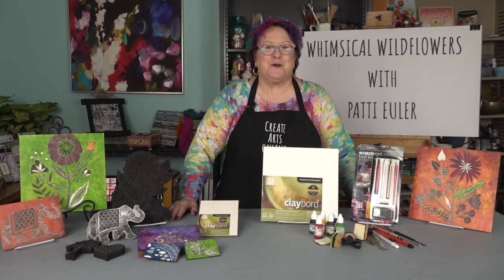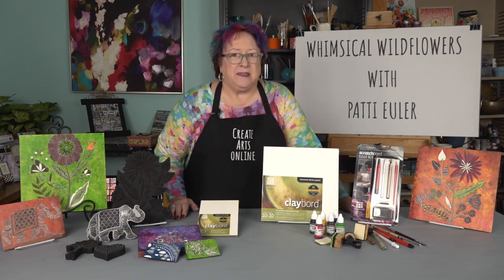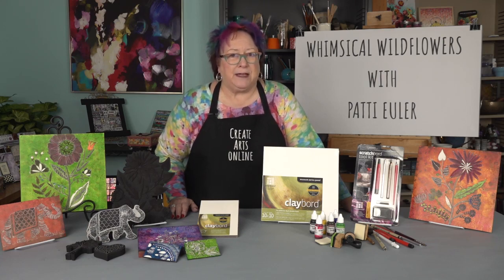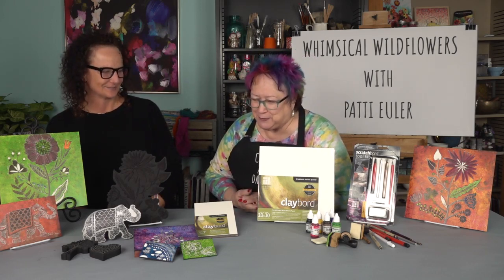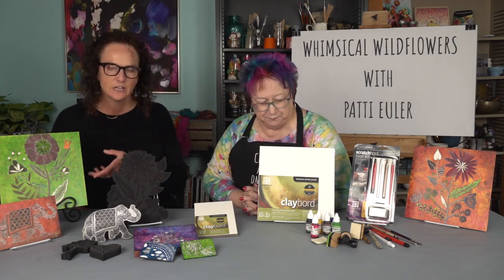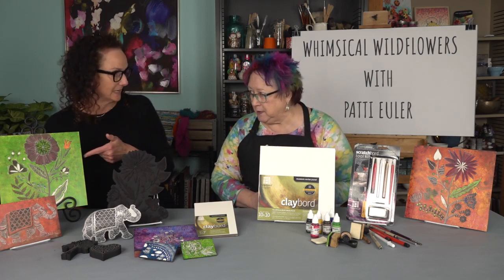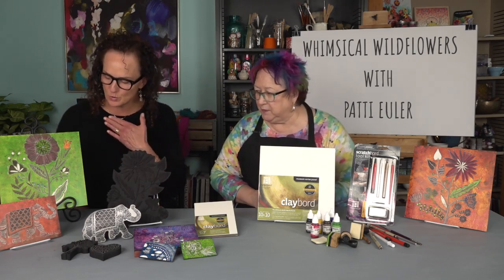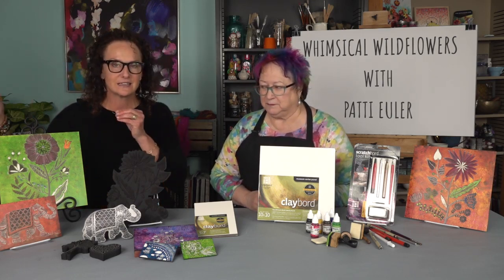CREATE ARTS ONLINE: Whimsical Wildflowers: The Magic of Claybord Mixed Media Art with Patti Euler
Are you ready to unleash your creativity and learn how to create the art of whimsical wildflower paintings on the Claybord substrate? Using simple tools and inks this project may look more intimidating than it is! With Patti Euler by your side and her relaxed yet informative teaching style you will be jumping up and down saying YES please while you create any design you desire with her Whimsical Wildflower techniques! Join us on this fun and creative art journey where you'll learn to combine the unique texture of claybord with the charm and vibrancy of whimsical wildflower motifs from the "Art Foamie" collection or any other stamps you choose. Whether you're a seasoned artist looking to explore new mediums or a beginner eager to dive into the world of painting, this course is designed to cater to all skill levels.

Claybord is a substrate that can take a white surface and turn it into a piece of art with multiple colors and textures. Claybord is a true artists hardboard with the ultra smooth acid-free kaolin clay that is highly absorbent and accepts more mediums than any other surface. The ultra-smooth, absorbent clay surface allows for unlimited techniques: etching, erasing, reworking, adding color, and scratching it away to add contrast, texture, and fine detail.

ArtFoamies floral stamps are big bold designs that allow you to add more details. Students can use other stamps to create any desired design or focal image.

What you will learn in this course:
Patti’s favorite inks and other tools and supplies
How to create a background with ink and a blending tool
How to create Patti’s unique spattered effect
How to stamp the focal image with a special ink
How to use the scratch tools to reveal with white Claybord
How each scratch tool and will add different effects giving the piece depth and dimension
How to create balance and texture within the composition
How to paint over the stamped image for a colorful and whimsical look
How to add finishing details with pens and ink
By the end of this course, you'll have acquired the skills and knowledge necessary to create stunning Claybord paintings featuring whimsical wildflowers. With your newfound expertise, you'll be able to express your creativity, evoke emotions, and bring the beauty of nature to life on this unique and versatile surface. Join our online community of creators today and embark on a transformative artistic journey that will unlock endless possibilities for your artistic expression.

Included in this course is a PDF for download of Patti's suggested supplies and resources.